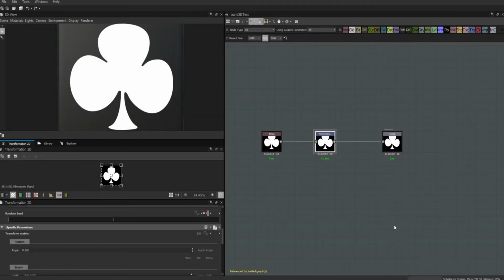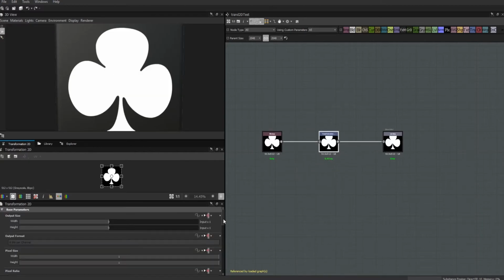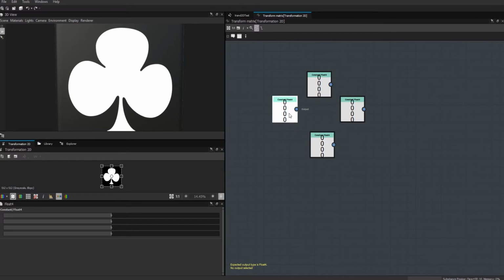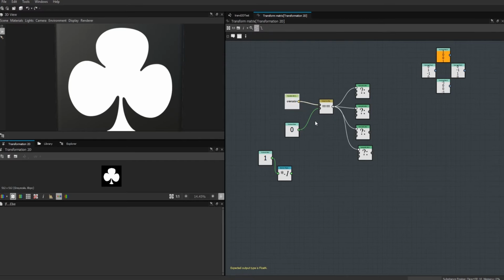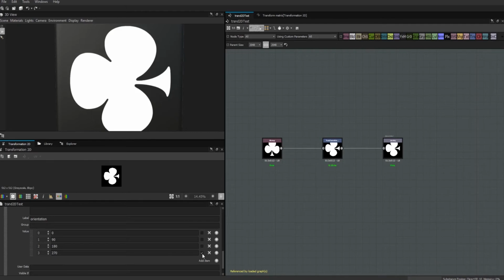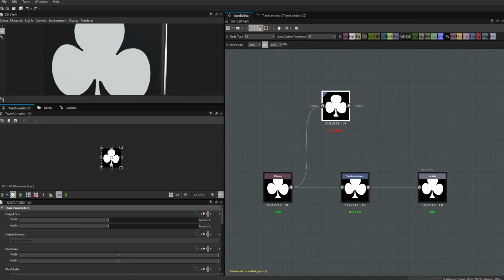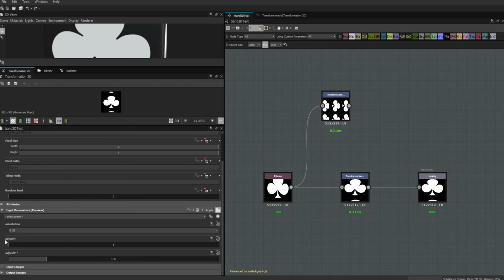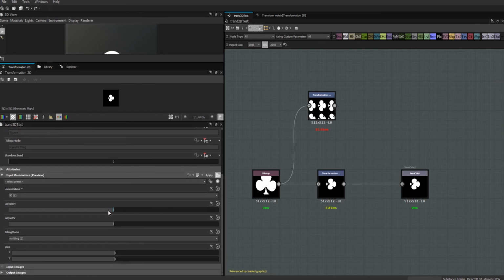Substance Designer - Using Functions in the Transform 2D Node Matrix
In this video we take a quick look at how functions can be used with the transform matrix of the Transform 2D Node.

We'll create a reuseable node with input parameters to orient and resize an image, and set its tiling mode. With the addition of Input and Output nodes, this can then be reused to manipulate bitmaps in any other graph.